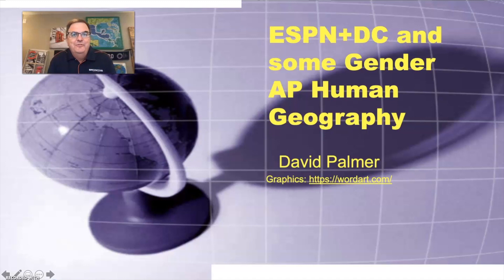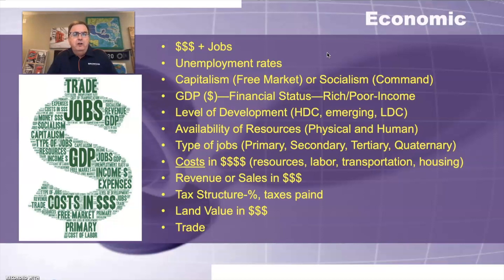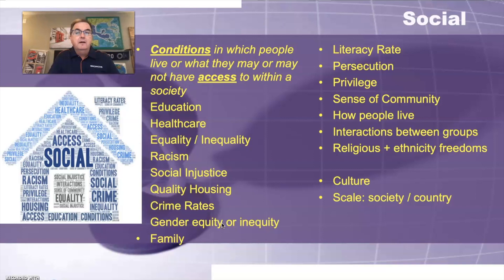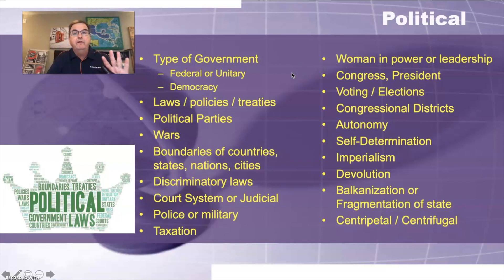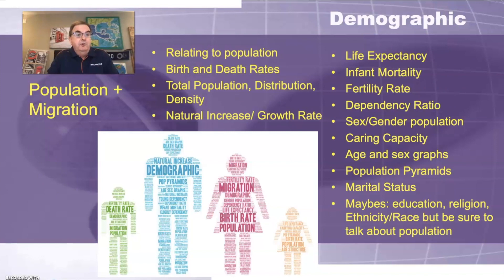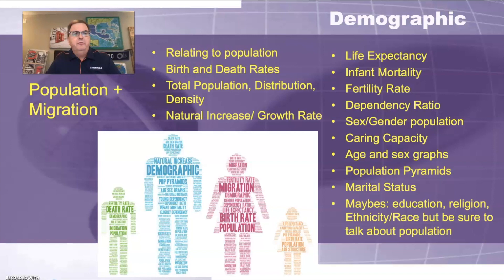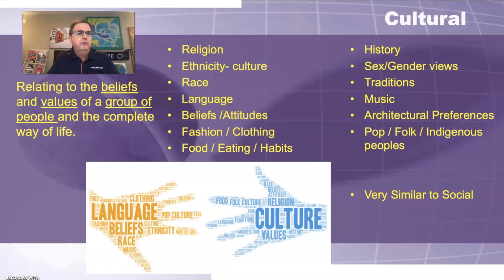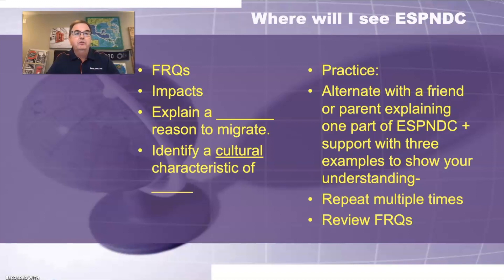Importance of ESPNDC + Gender on AP Human Geography Exam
Importance of ESPNDC + Gender on AP Human Geography Exam by David Palmer - includes discussions of economic, social, political, environmental, demographic, cultural and gender.